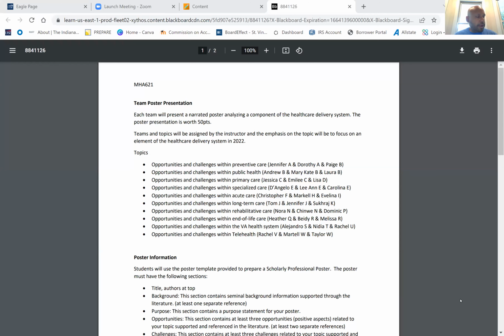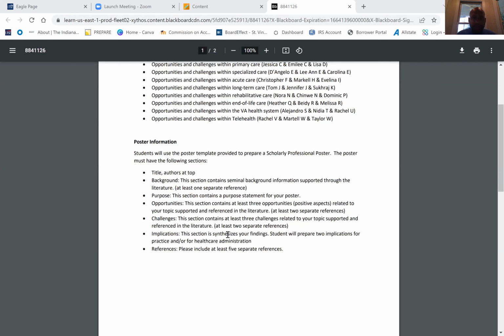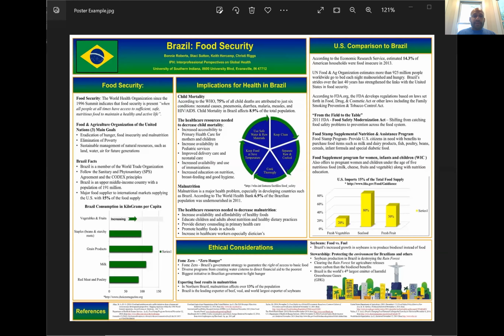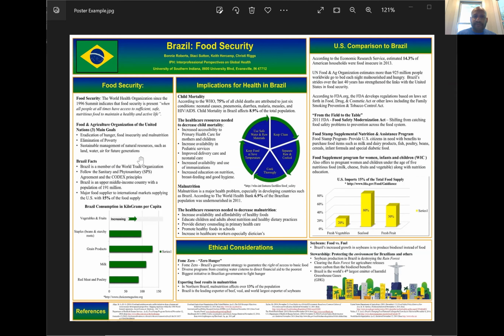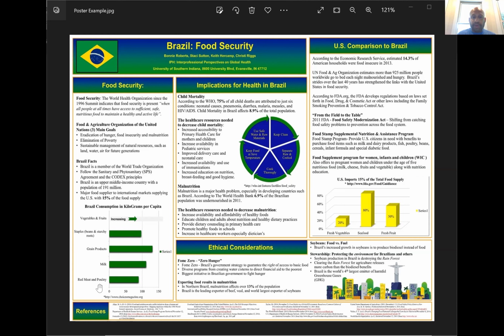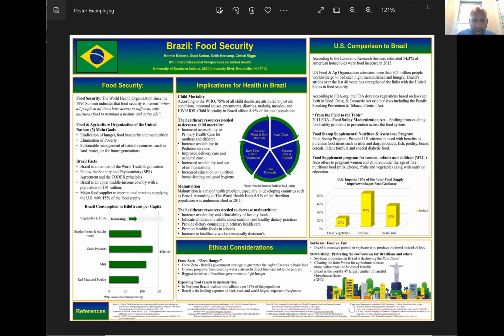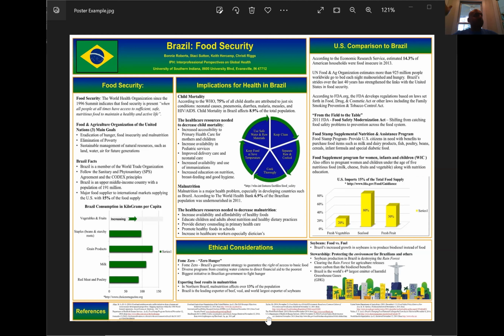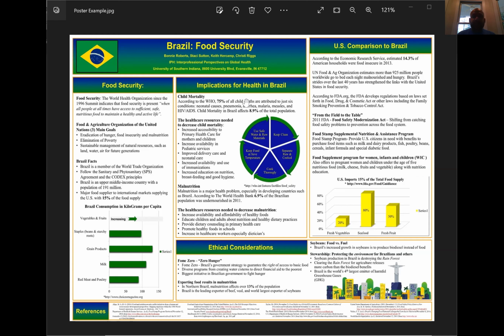MHA621 - Fall2022 - Poster Presentation Intro